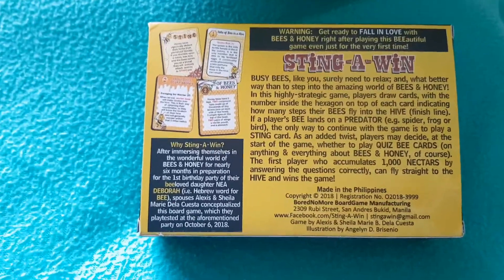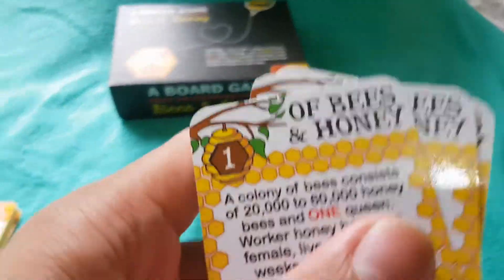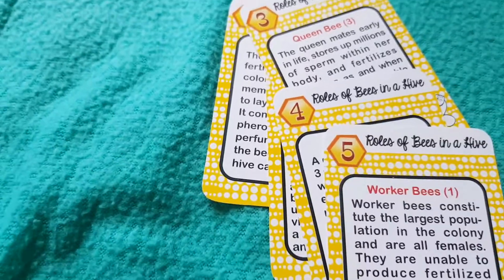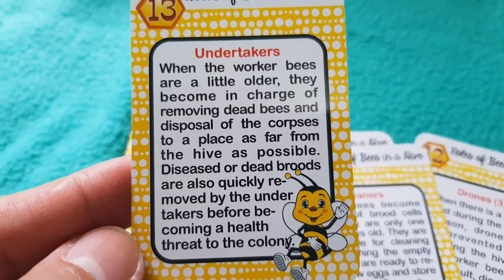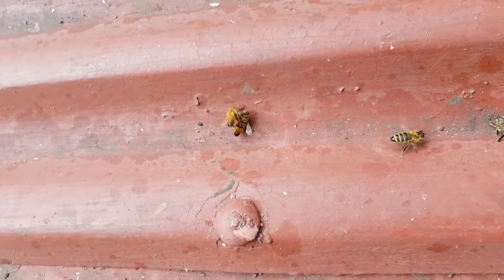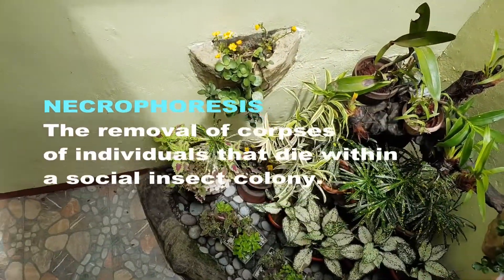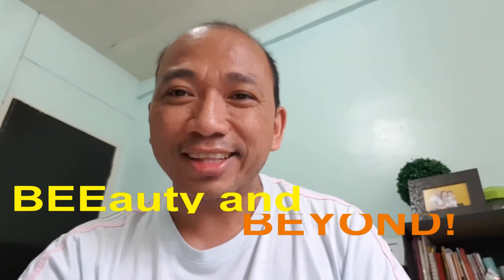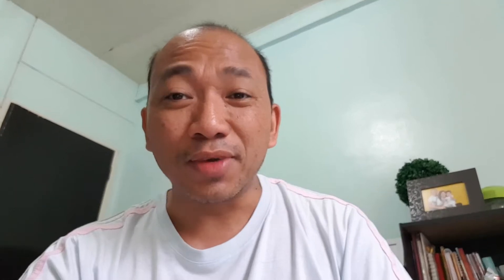BEEauty and Beyond - Episode 11: UNDERTAKERS In Action (Bees Burying Dead Bees)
After the third and last harvest of HONEY from the two colonies of APIS MELLIFERA (Honeybees) at our rooftop today in MANILA, I observed two bees carrying away one dead bee each.

Although I knew from my research for STING-A-WIN, A Boardgame About the Fascinating World of Bees & Honey,  that one of the many roles of bees inside the hive is an UNDERTAKER, this was the first time I actually saw them in action, up close & personal!

Here's an excerpt from "Queen Ants and Other Insects Bury Their Dead—Here's Why", as published online by the National Geographic (see link below):

"IF YOU THOUGHT humans were the only species with undertakers, guess again. Ants, bees, and termites all tend to their dead, either by removing them from the colony or burying them.

Since these social insects form densely crowded societies that face many pathogens, disposing of the dead is as a form of preventive medicine. Removing risky items that could infect them, like corpses, helps ensure their health...

...In HONEYBEE colonies, dead or diseased individuals are quickly disposed of. After first briefly bringing their antennae into contact with the deceased, an undertaker bee then grabs its appendages in its jaw and drops it outside.

Not only does the species remove the dead from a colony faster than other debris, but a 1983 study in the journal Animal Behavior found that honeybees removed one-hour-old corpses more quickly than freshly killed individuals. This small group of specialized workers are mostly middle-aged workers and represent a small subset of the colony—just 1 to 2 percent of the population."

Now, isn't this amazing?!?